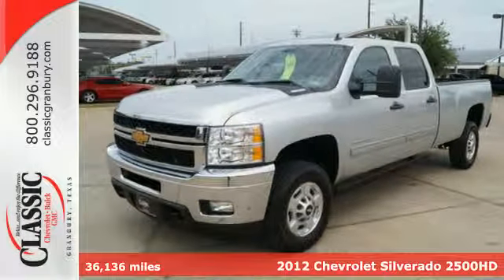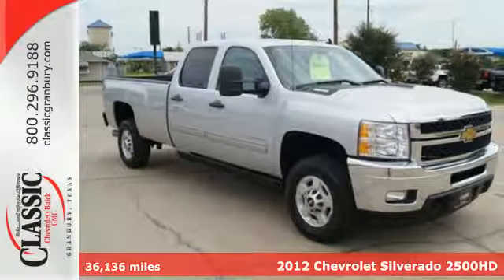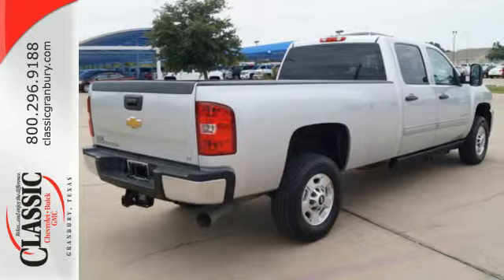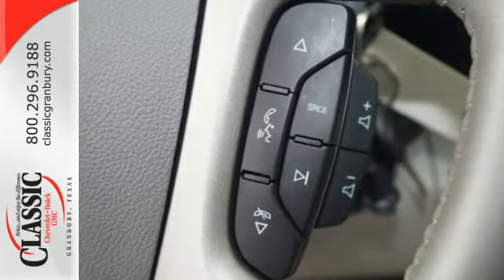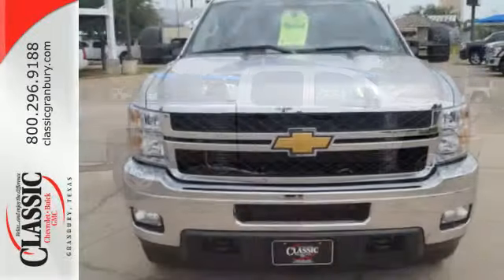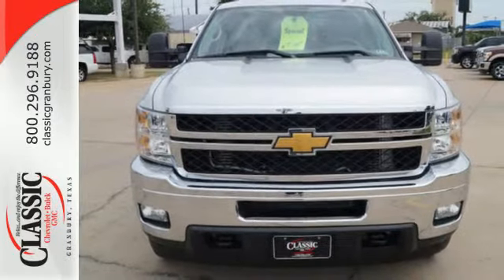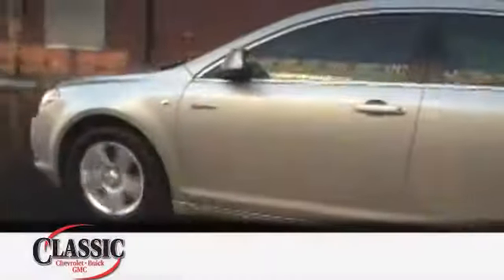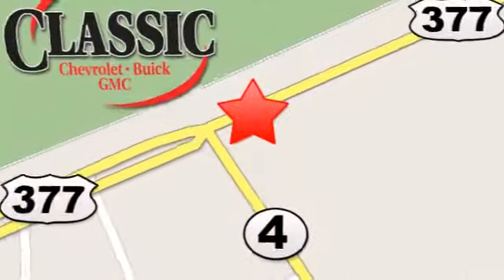2012 Chevrolet Silverado 2500HD Arlington Fort-Worth TX Granbury, TX #201919 - SOLD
Year: 2012
Make: Chevrolet
Model: Silverado 2500HD
Trim: LT
Engine: 6.6l 8 Cyl. Turbo Diesel
Transmission: 2WD Allison
Color: Silver
Interior: Gray
Mileage: 36136
Stock #: 201919
VIN: 1GC1CXC89CF201919

Address:
1909 E Hwy 377